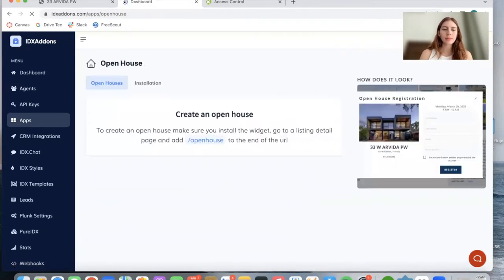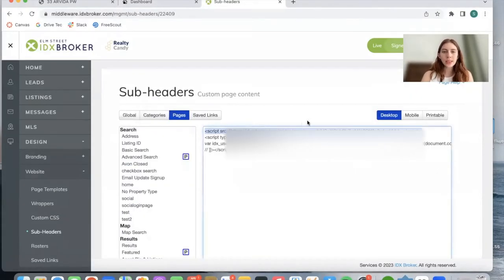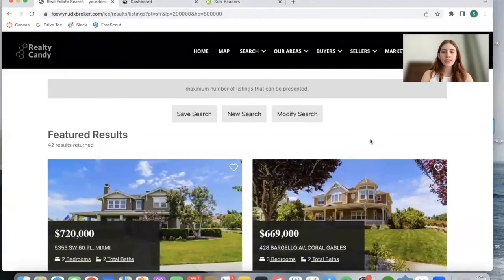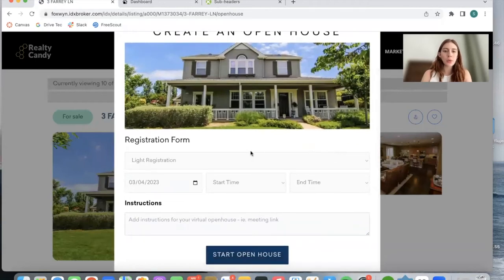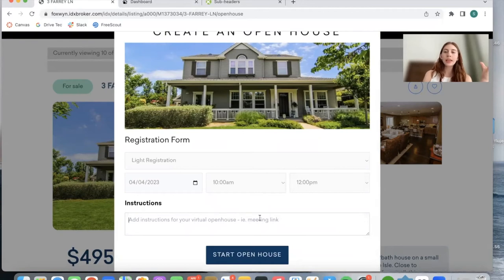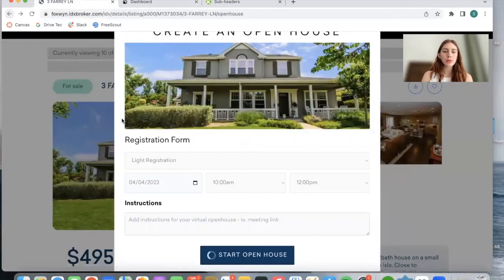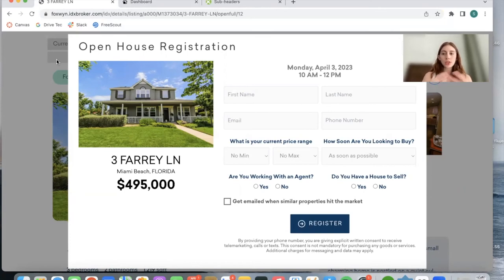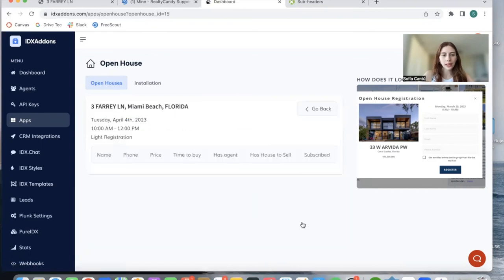Create Open Houses registrations for Real Estate properties with IDXBroker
Our new Open Houses app allows brokers to create Open House registration forms that allow leads to sign up to view a property. You can either create a light or full registration based on the type of information you want to gather from leads. If someone registers, they will become leads on IDXBroker and will show up on the app as well.

This app works for Wordpress, WIX, SquareSpace, Weebly, etc.